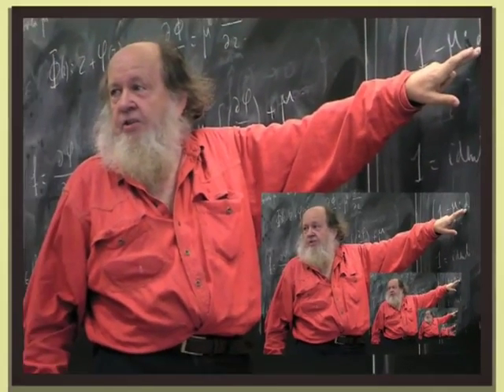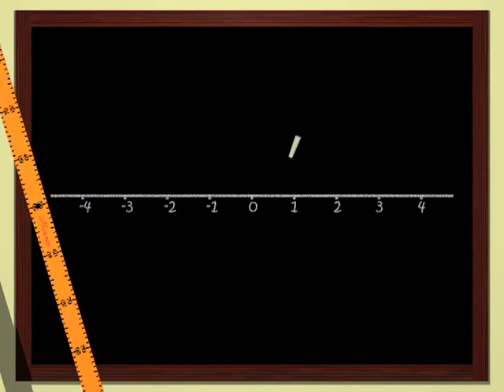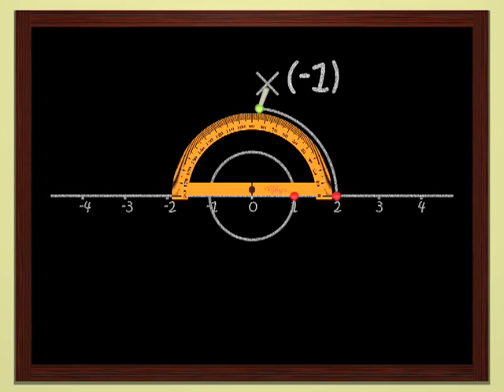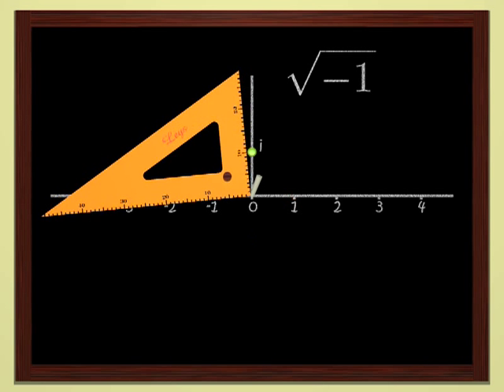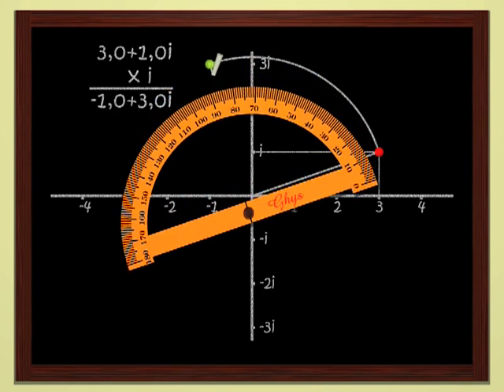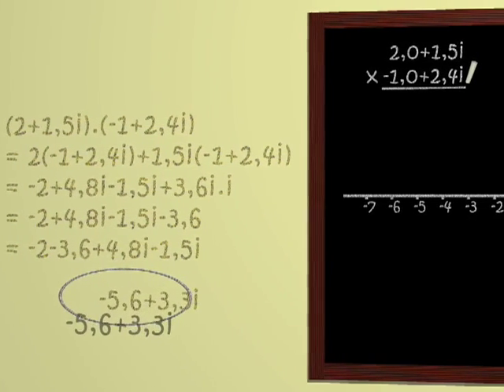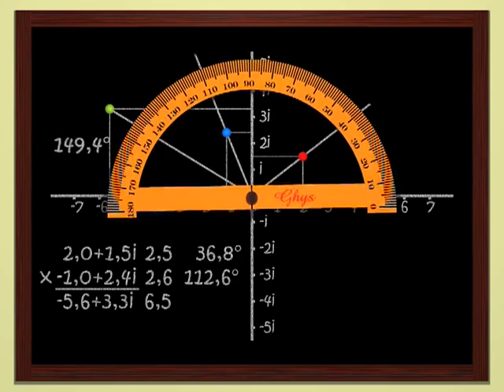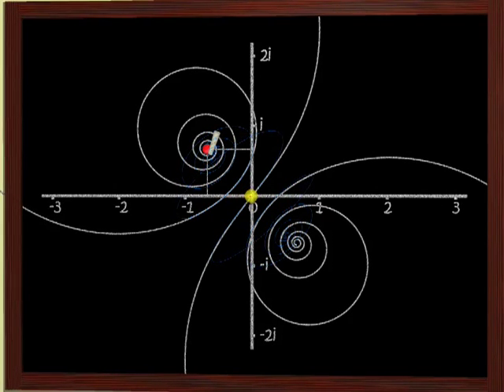Dimensions | Chapter 5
Chapters 5 and 6: Complex Numbers

Mathematician Adrien Douady explains complex numbers. The square root of negative numbers is explained in simple terms. Transforming the plane, deforming pictures, creating fractal images.

Film produced by:
Jos Leys (Graphics and animations)
Étienne Ghys (Scenario and mathematics)
Aurélien Alvarez (Realisation and post-production)